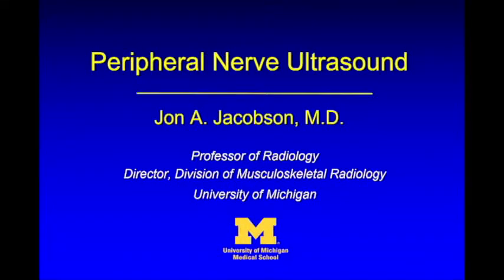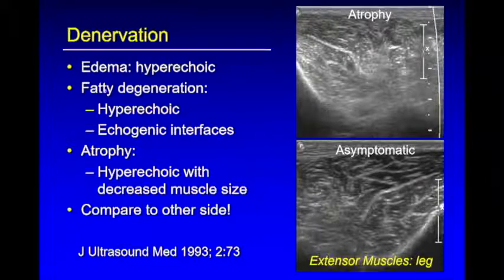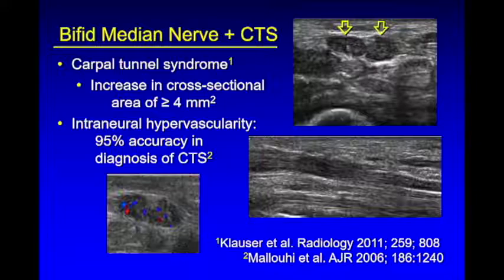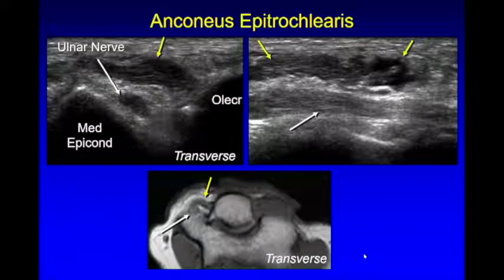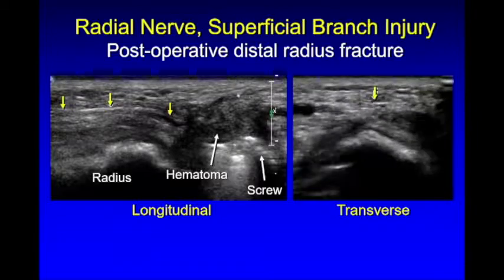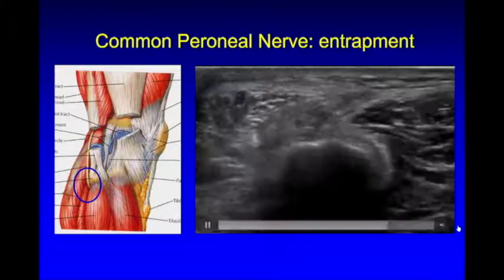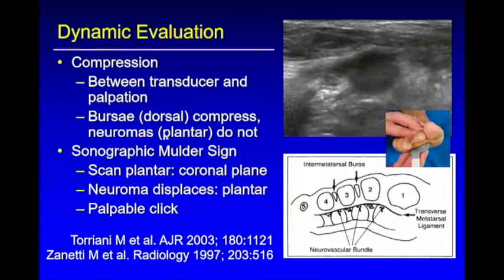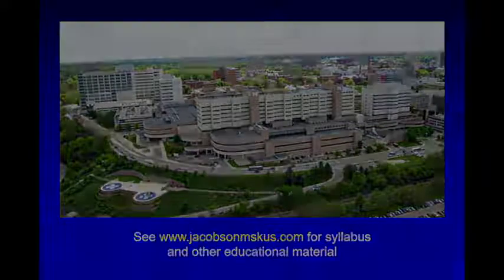Basis of Peripheral Nerve Ultrasound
For more: shorturl.at/QUVX4